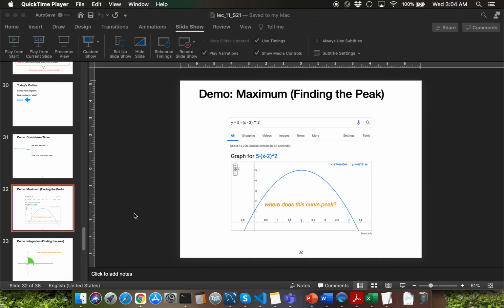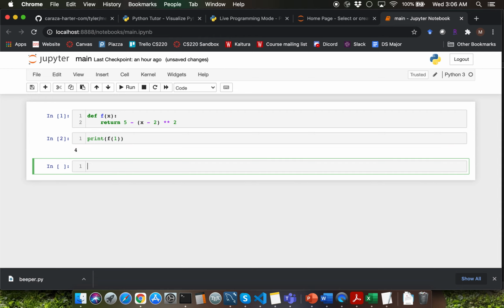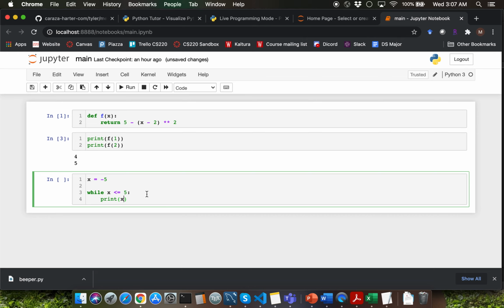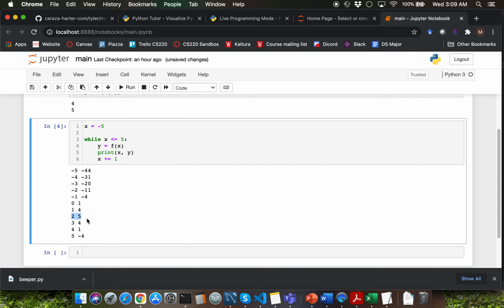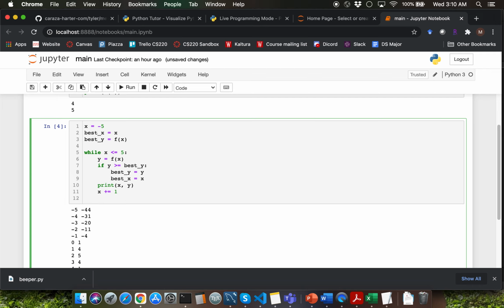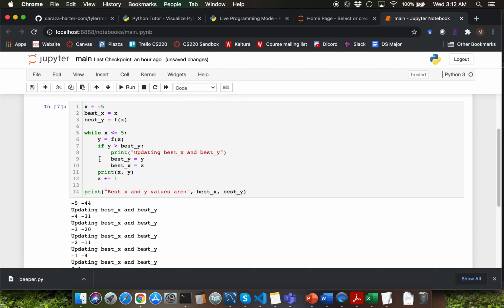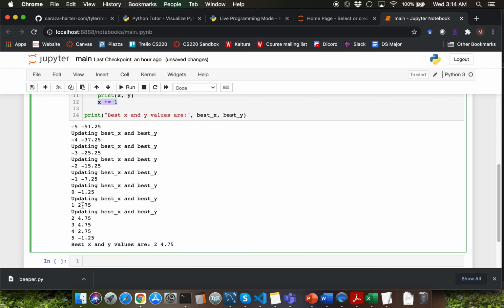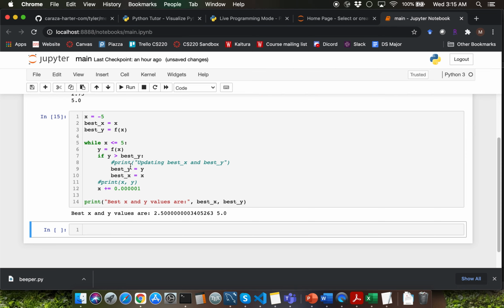[CS 220 / CS319 Spring 2021] LEC 11 Video 3: Finding peak of the curve